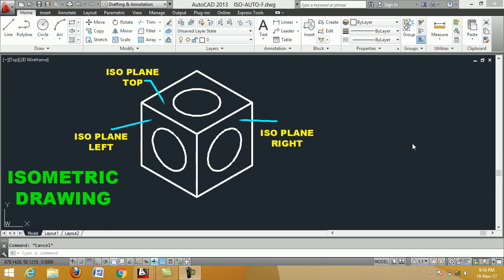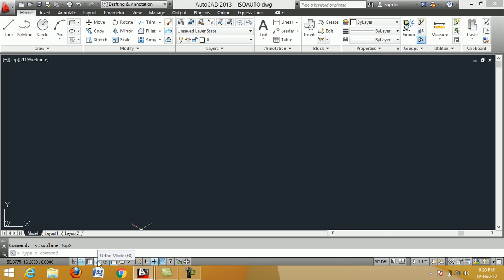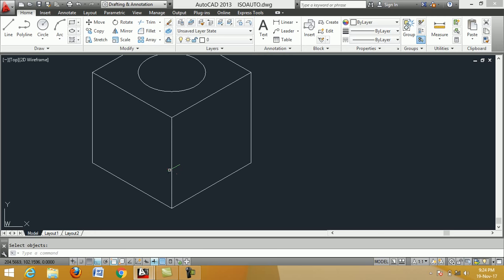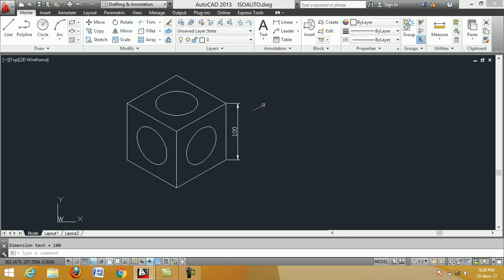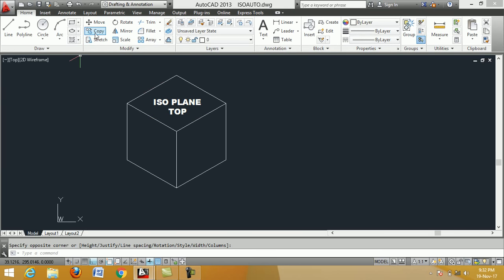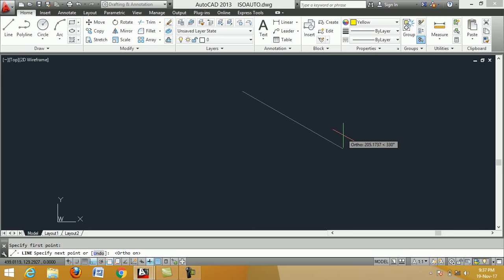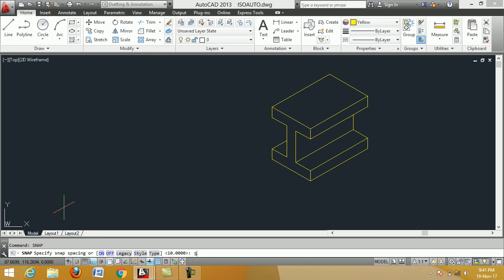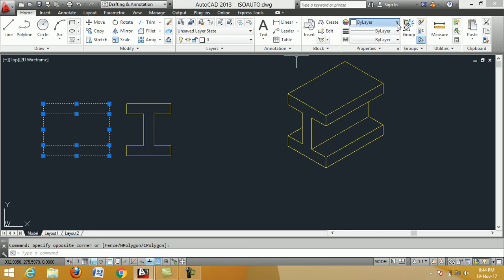Isometric Drawing Basic Knowledge in autocad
This Video Tutorial will be very helpful to our Engineering Students.

We are are going to learn how to create Isometric Drawing in AutoCAD. It is first Isometric Drawing Tutorial in AutoCAD. Mainly Introduction Part. In this tutorial, we have learn AutoCAD snap command, Standard( orthographic) to Isometric Conversion, Different plane such as Isoplane Top, Isoplane Left, Isoplane Rignt etc, Simple Isometric Cube, Isometric Circle etc.

This Video Tutorial developed by Mr. Soumen Chakrabarti, Faculty of Mechanical Engineering, Govt. Polytechnic, W.B., more than 25 years experience in Teaching and Design field. M-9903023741